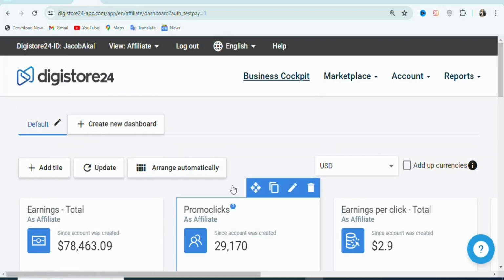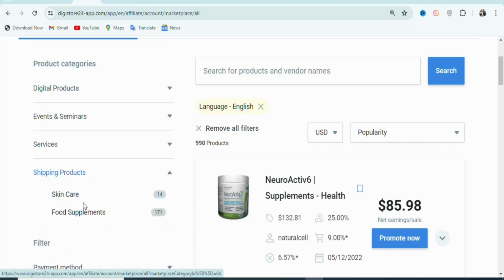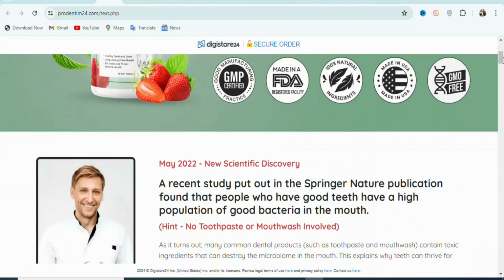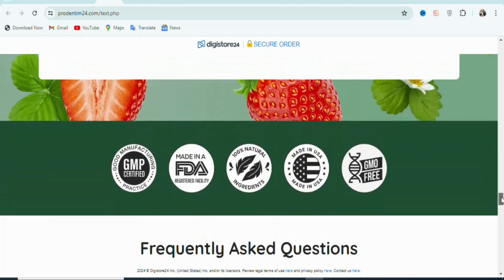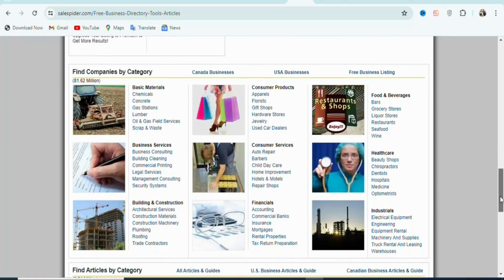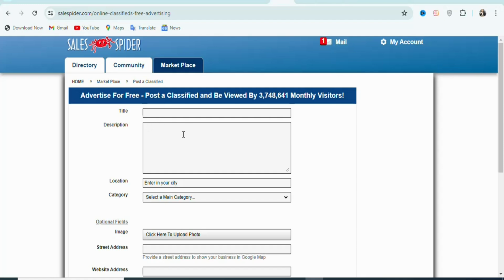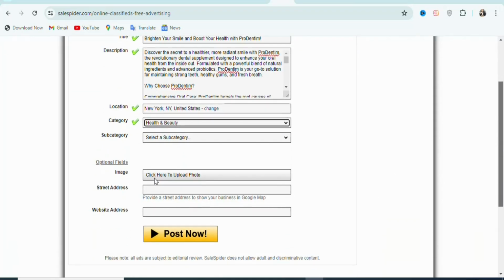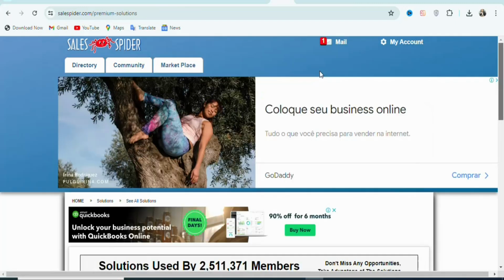Earn $7,925.04 In a Week With Affiliate Marketing For Beginners | Digital Marketing | Digital Income